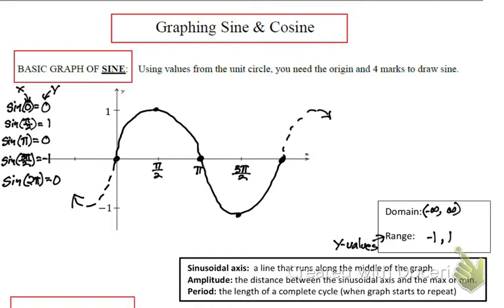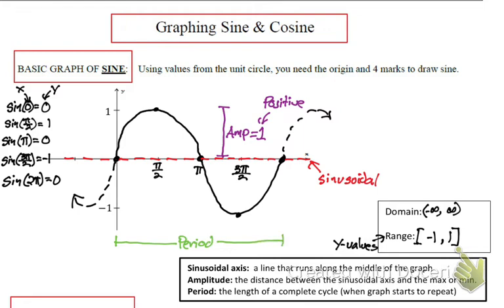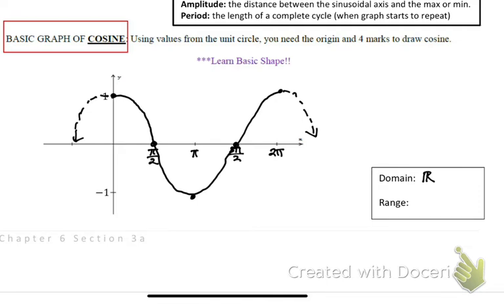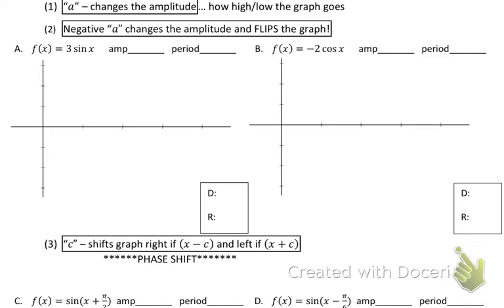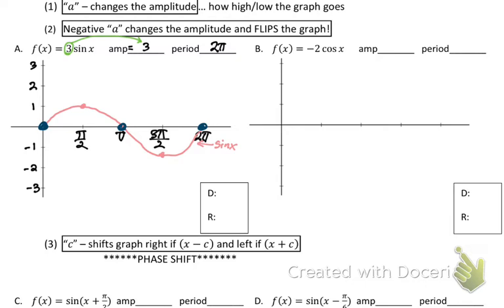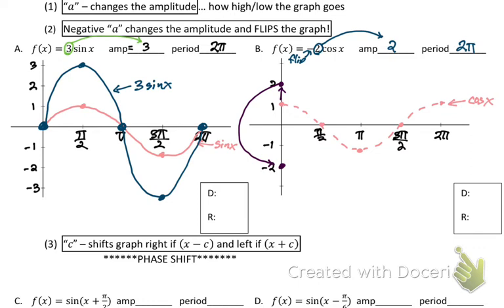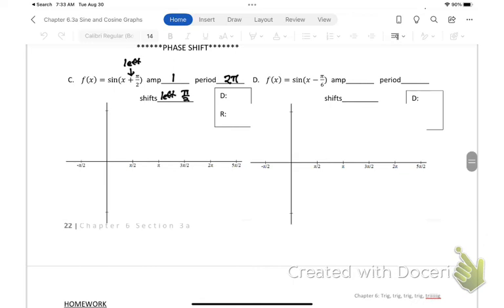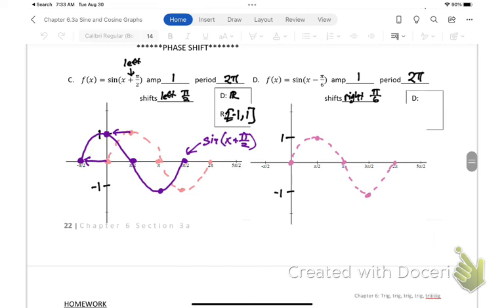Pabain Precalc 6.3a graphing sine and cosine